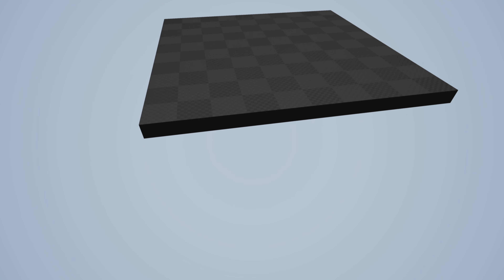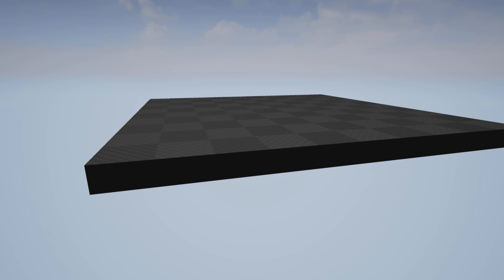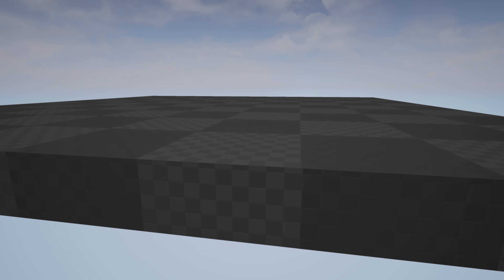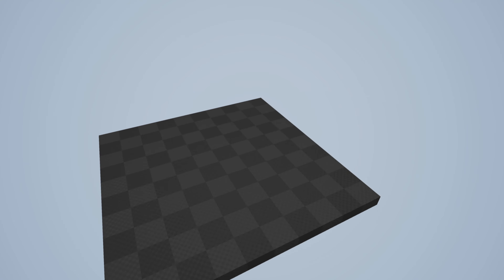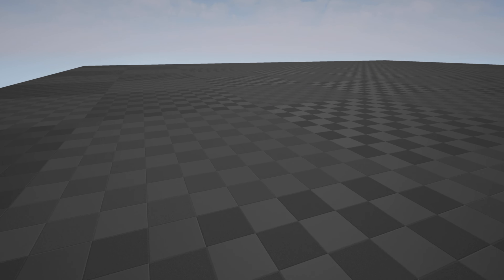[Sea Of Thieves] Put Me In An Empty UE Project???